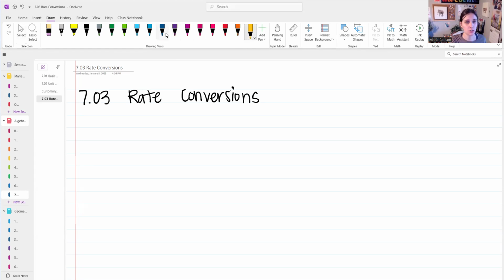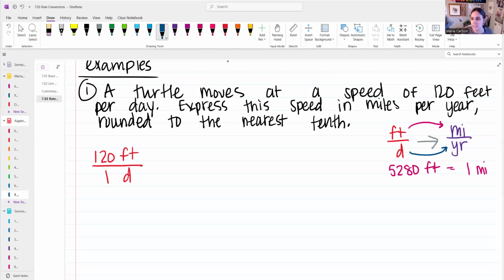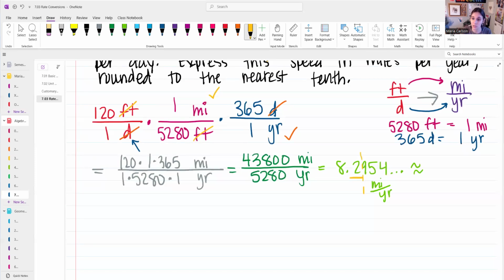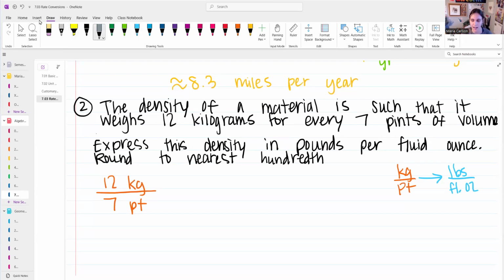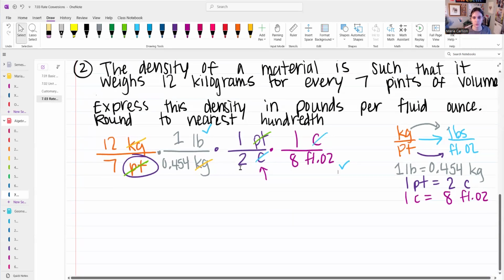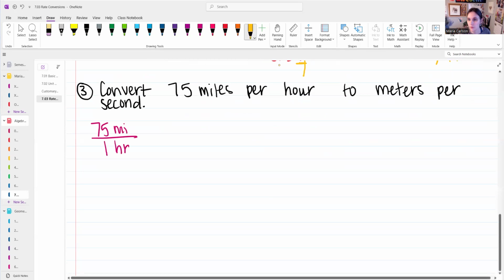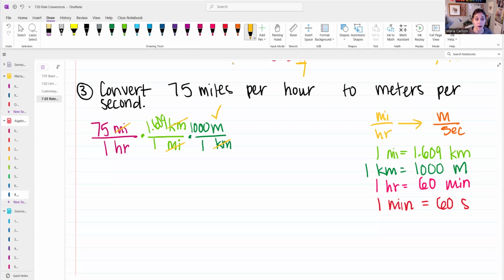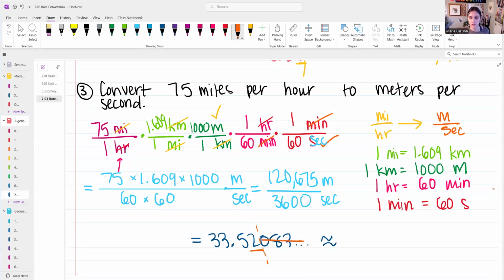7.03 Lesson Notes: Rate Conversions